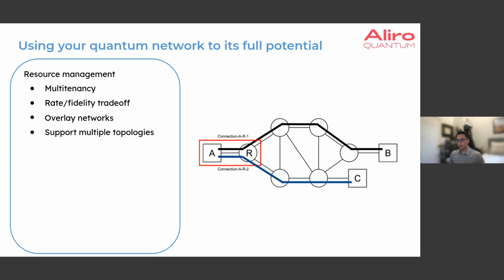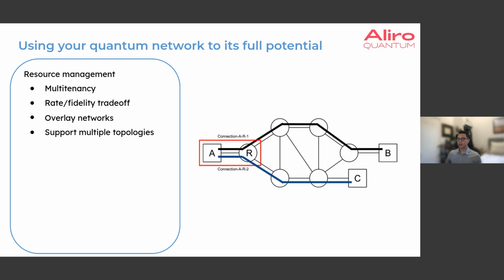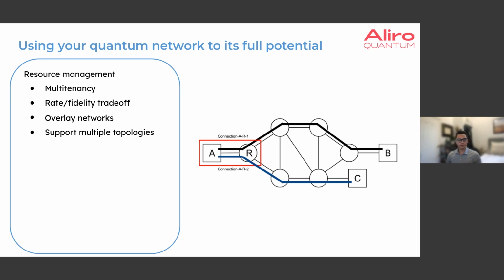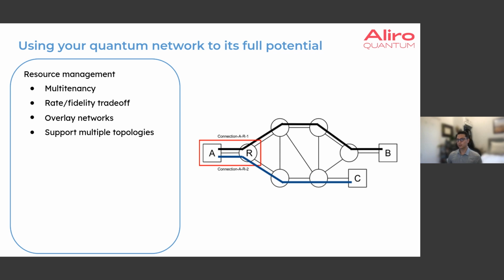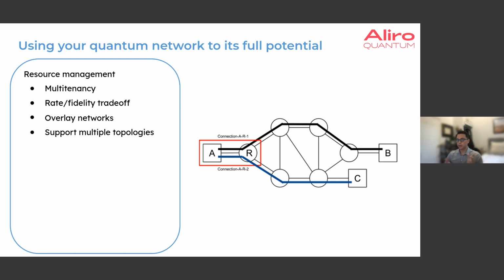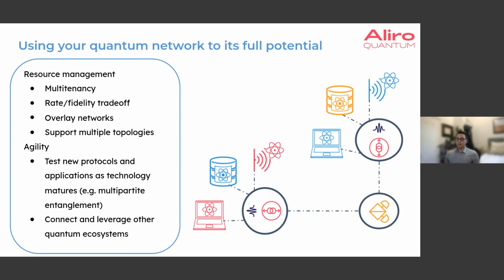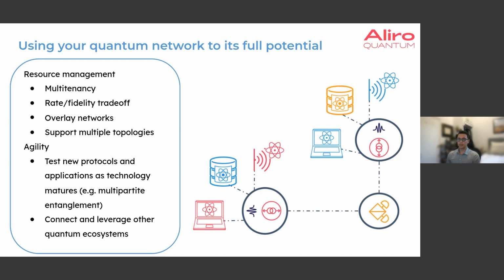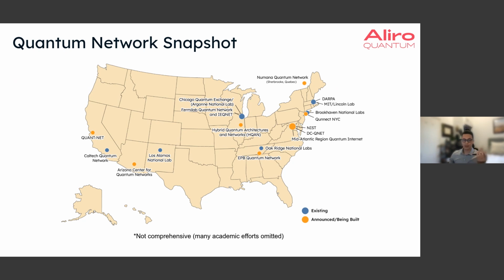Realizing the full potential of your quantum network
Resource usage and optimization, as well as agility in quantum capabilities of your network can help you realize the full potential of your quantum network. Michael Cubeddu, Co-Founder at Aliro Quantum, explains the tactics and considerations for getting the most value from your full-scale quantum network.